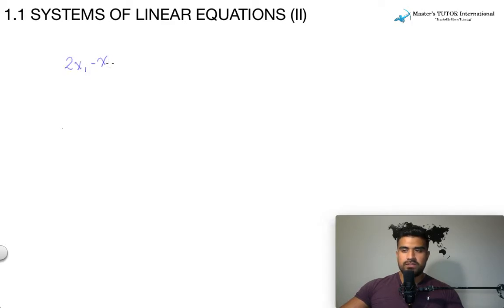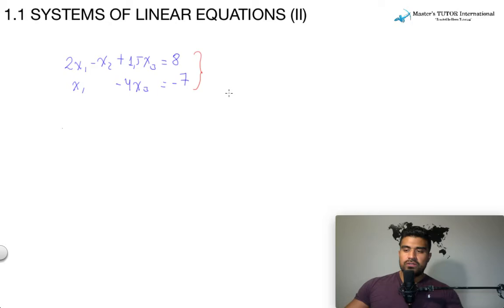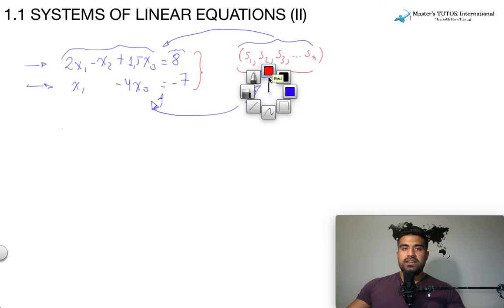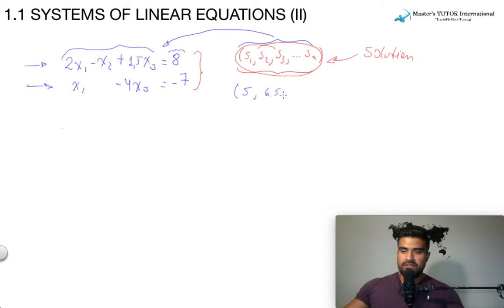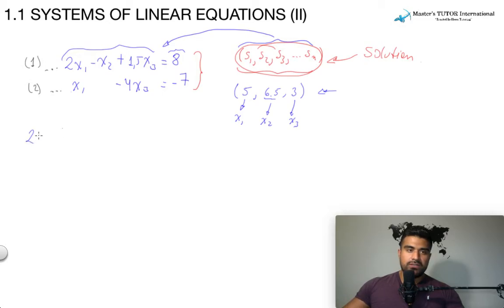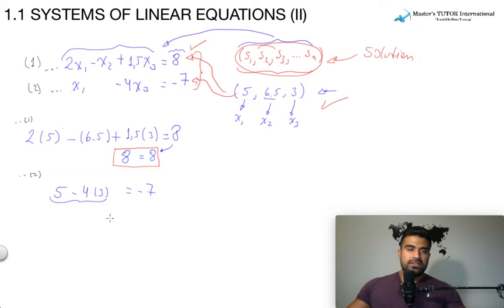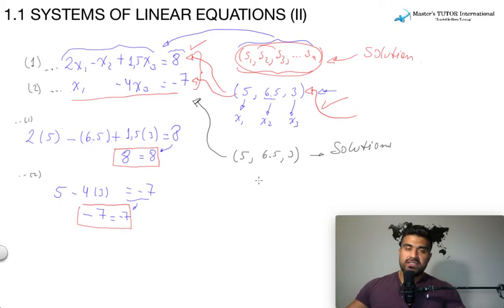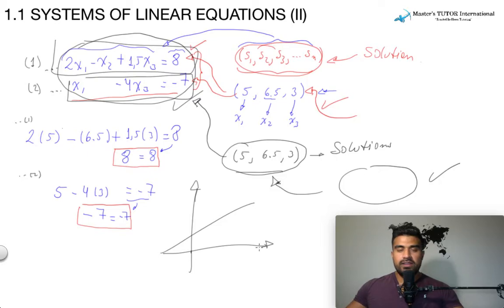Linear Algebra: Systems of linear equations II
In this video, we will define what is a linear system and its solutions.

Master's Tutor International Team